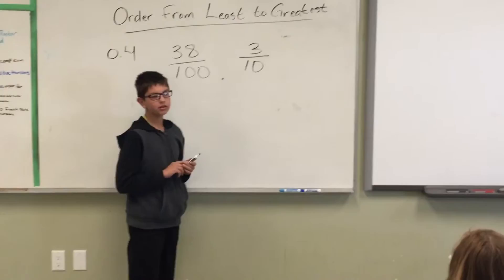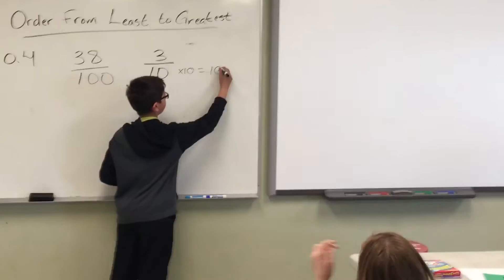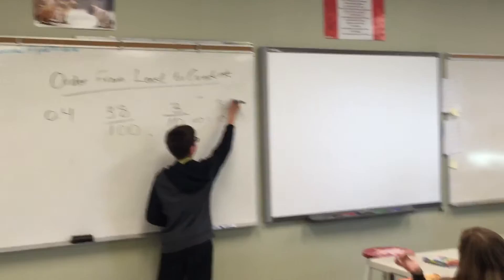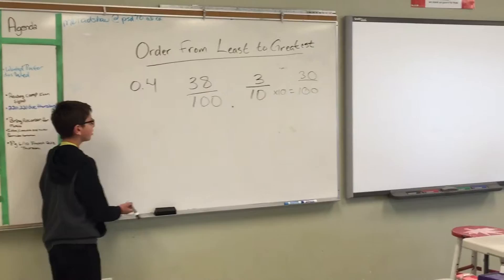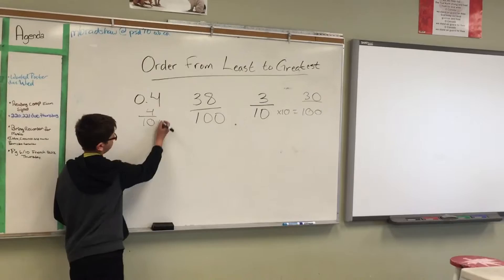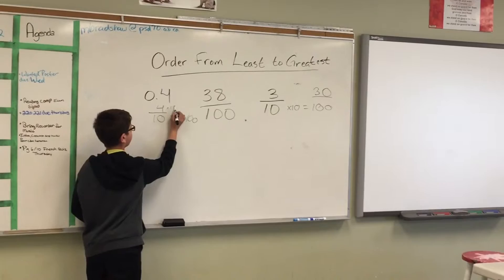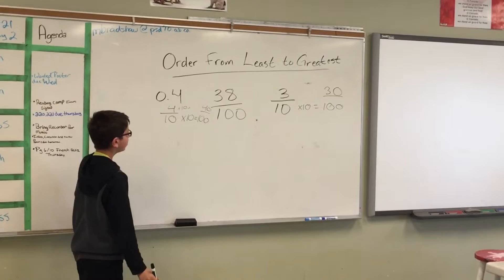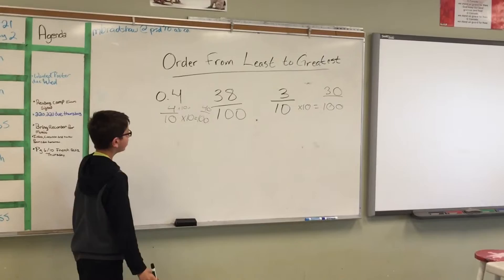Seth Ordering Fractions and Decimals